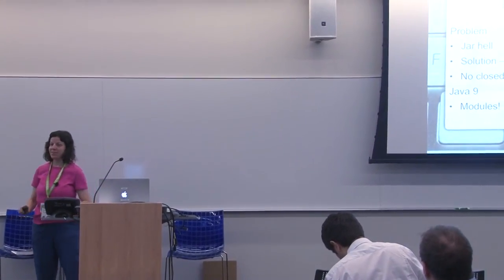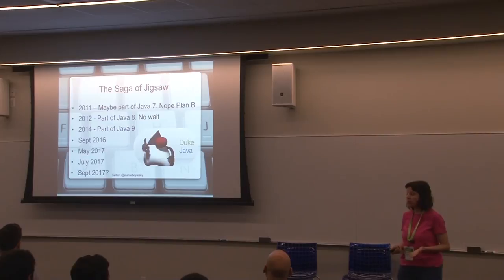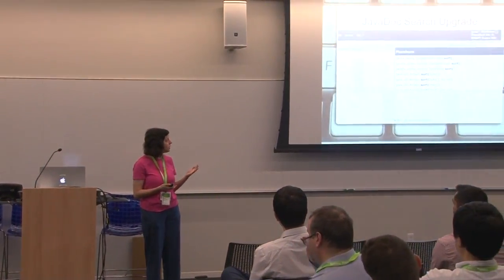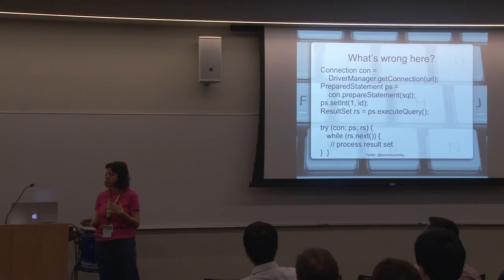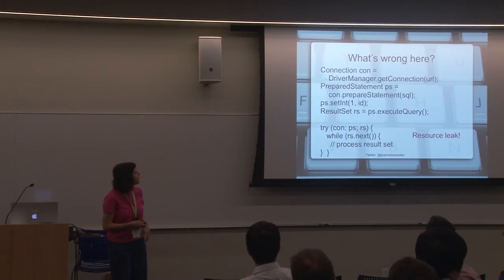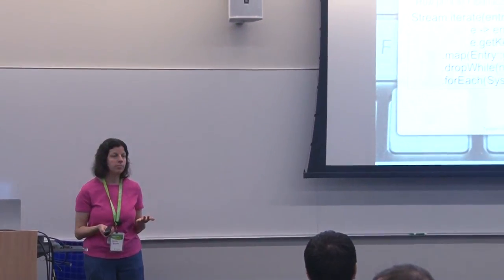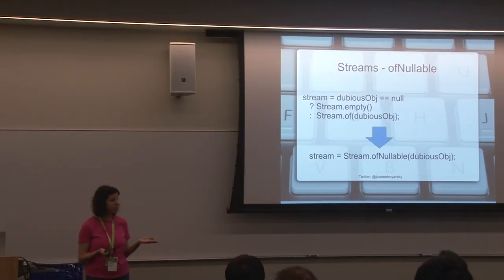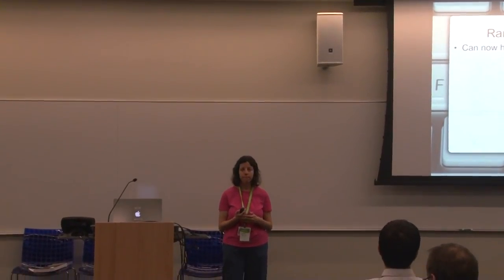NYC Welcome to Java 9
Speaker: JEANNE BOYARSKY SOFTWARE DEVELOPER, CODERANCH
Coming soon - Java 9 is nearing official release. As Java developers, we should be ready. Java 9 is more than just Jigsaw and we will look at some of the still useful but less talked about features. Some will save you typing and make your code easier to read such as changes to try-with-resources and inner classes. Some are new APIs that will save you time like new stream APIs. Attendees will walk away knowing what’s new and improved in Java 9 regardless of whether they need to complete a jigsaw puzzle.